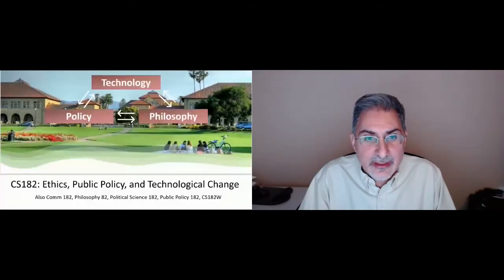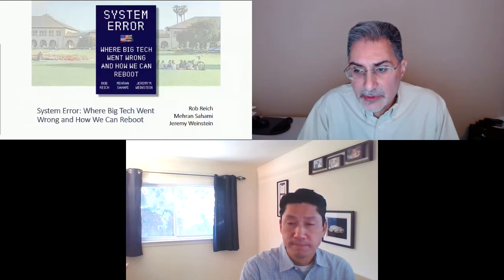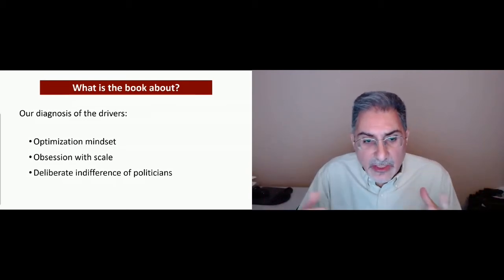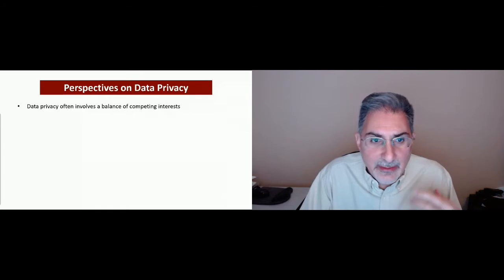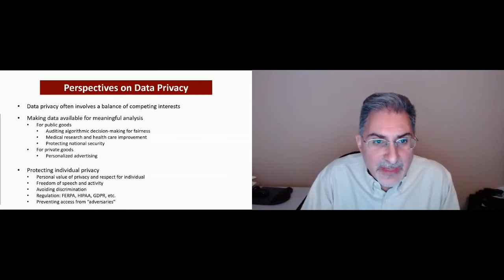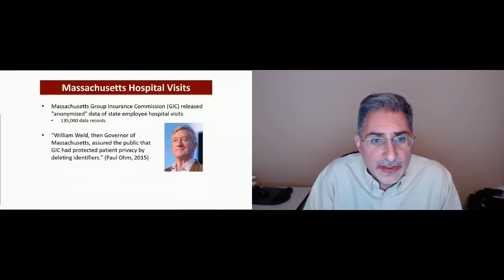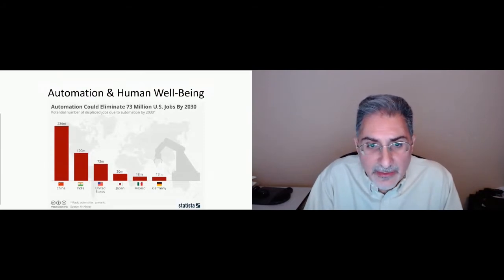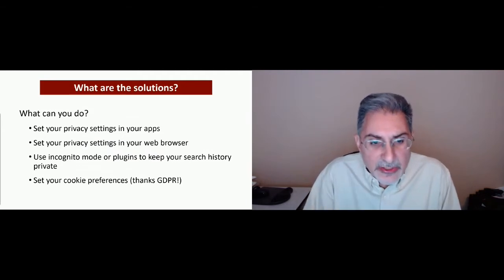CyberFest 2021 | Taking Back Control of Our Data and Reclaiming Our Privacy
cyberfest.stanford.edu

In recent years, we’ve seen Big Tech come under scrutiny for its practices in data gathering and the use of that data in machine learning algorithms to drive decision-making and influence human behavior. These topics, among others, as discussed in the new book System Error: Where Big Tech Went Wrong and How We Can Reboot by Rob Reich, Mehran Sahami, and Jeremy Weinstein. In this conversation, we’ll explore some of the themes from the book and what we might be able to do to take back control over our data and reclaim our privacy.

Mehran Sahami
Stanford University